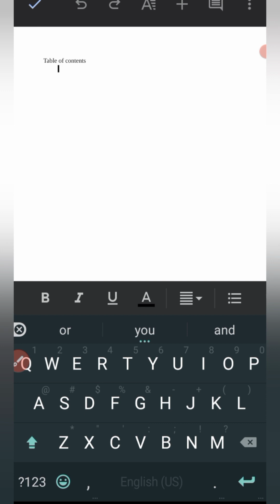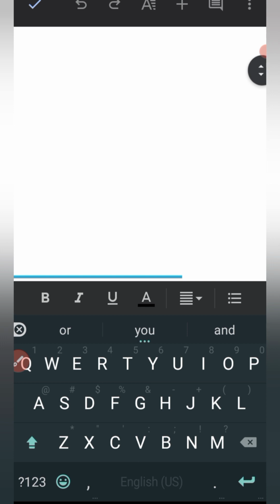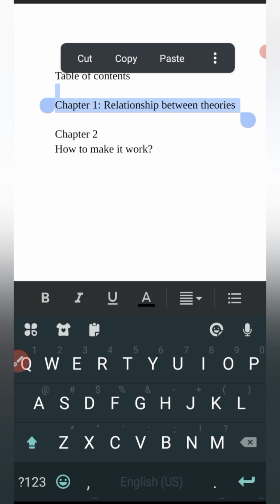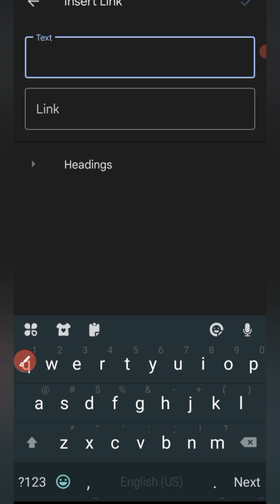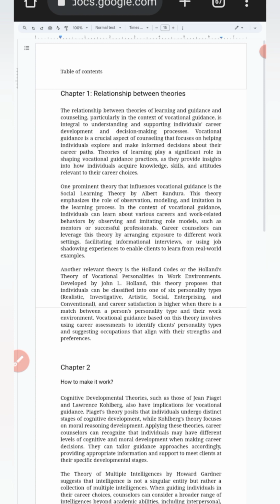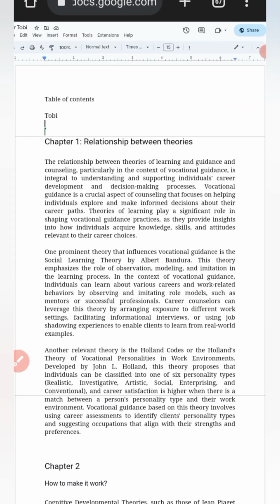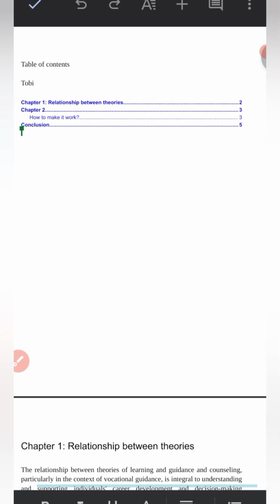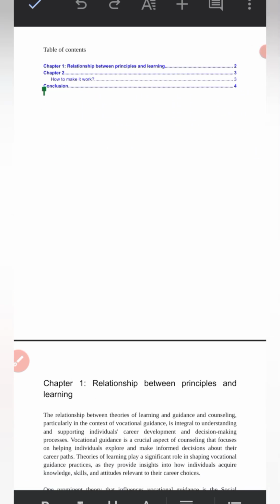How To Add Table Of Contents on Google Docs App & Web Version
How to Add Table of contents on Google docs using your smartphone.

By the end of this video, you'll be able to add Table of Contents to your books professionally on Google docs app and web.

Navigate through my youtube channel to watch other amazing and educating videos.